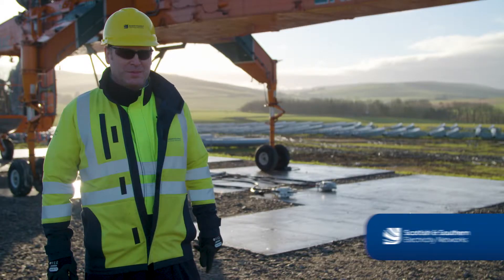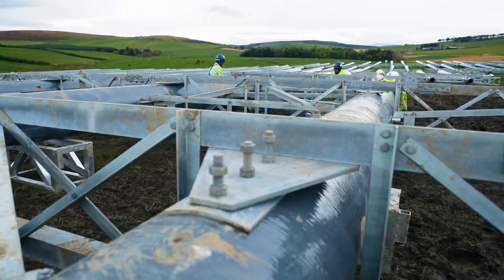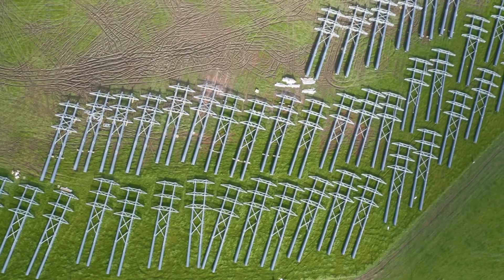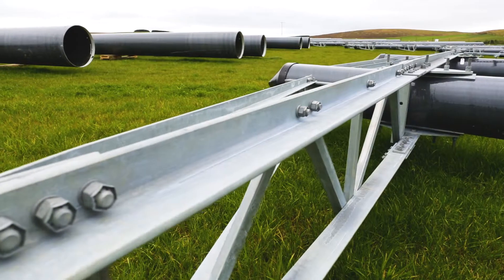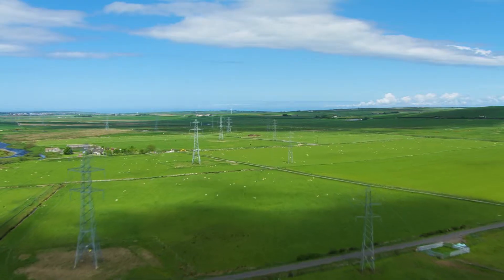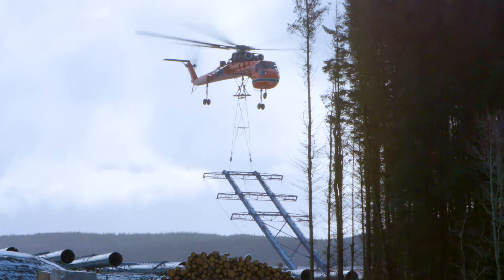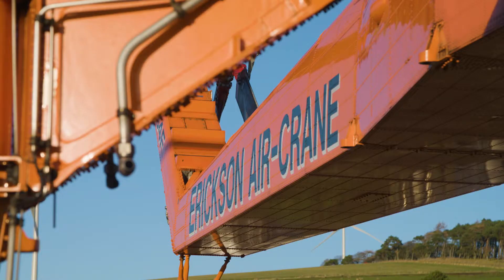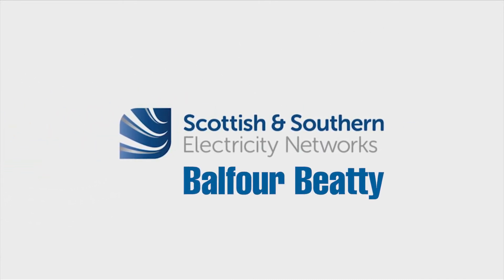Metreel - INVISIRUNG™ Fall Arrest System Flies into pole position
Metreel's INVISIRUNG™ Folding Rung Ladder System provides Fall protection for site personnel whilst climbing the installed composite poles that connect the Dorenell Wind Farm to the Scottish and Southern Electricity Network.